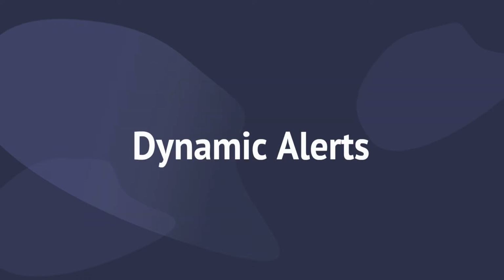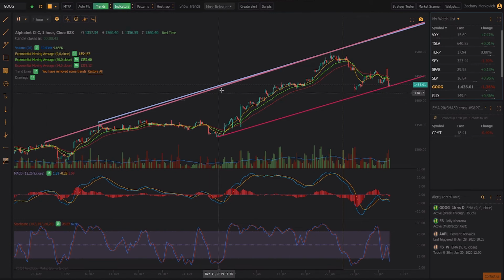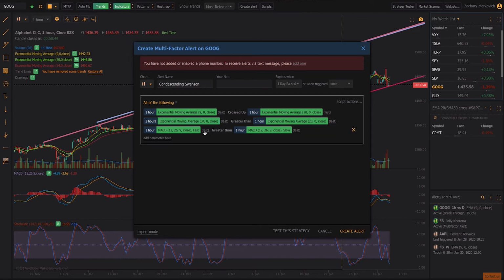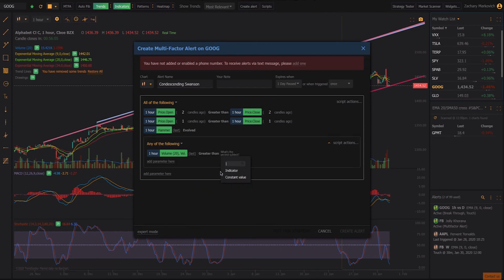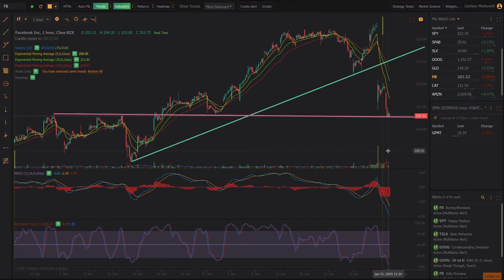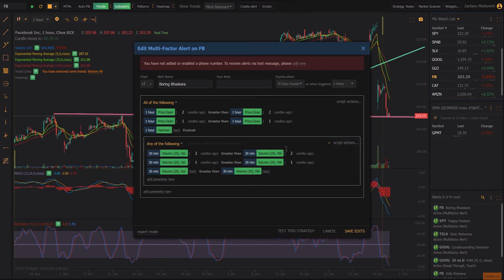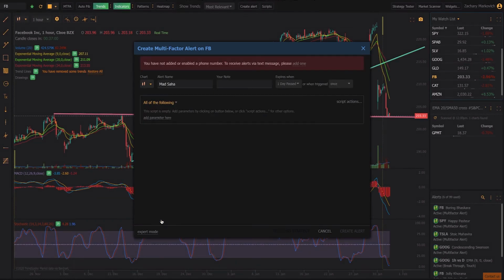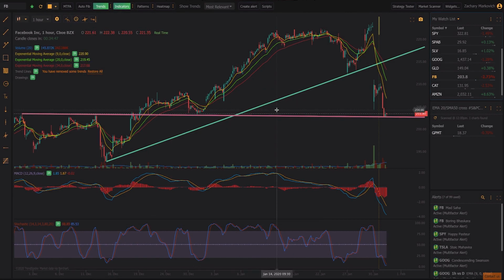TrendSpider University 103